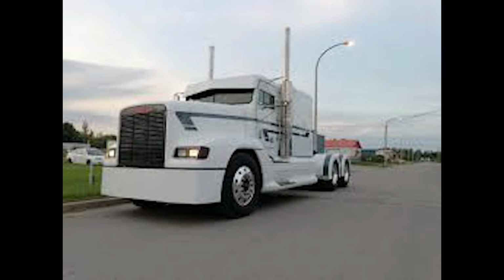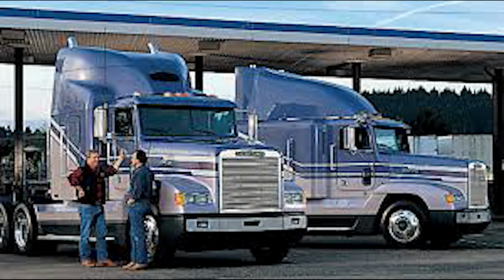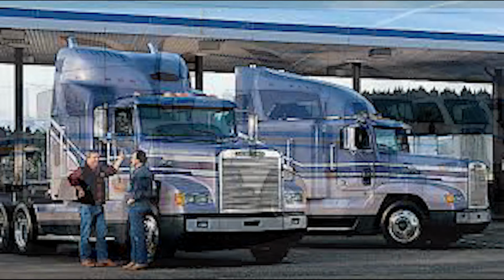The Freightliner FLD: Workhorse and Styling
In this Video I'm going to talk a bit about the Freightliner FLD 120.  In 1987, when it was released, it was an extremely innovative truck and went on with years of success.  It is still a favorite for owner operators because of its maneuverability and its roomy engine compartment that makes it easy to work on.